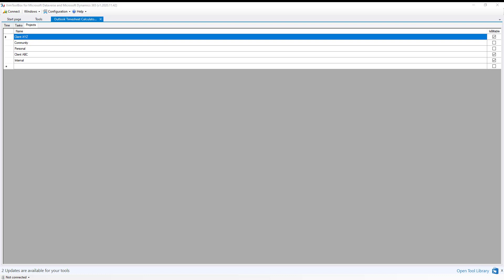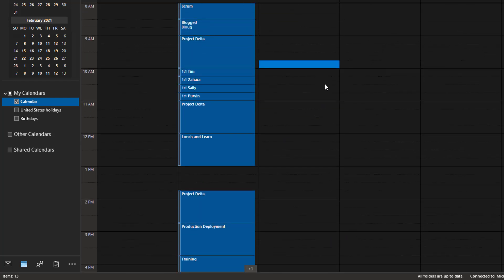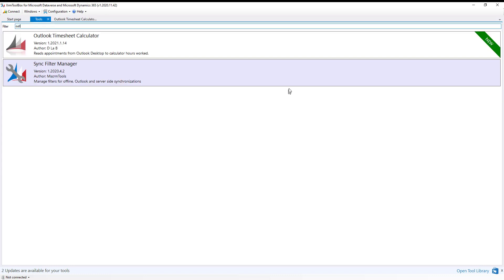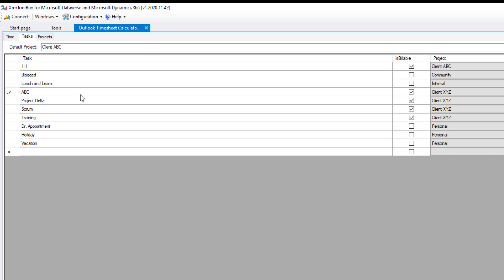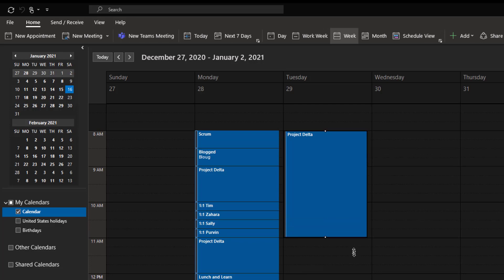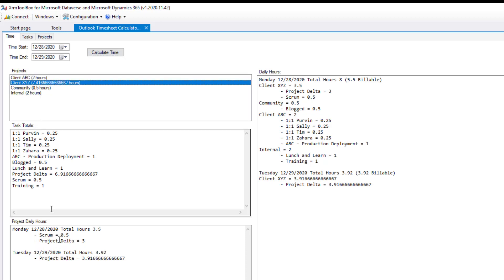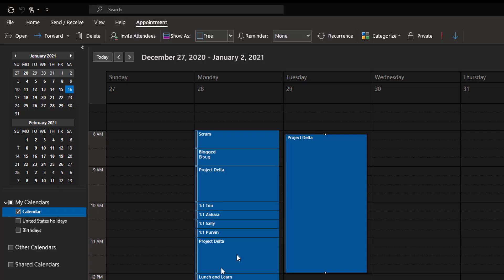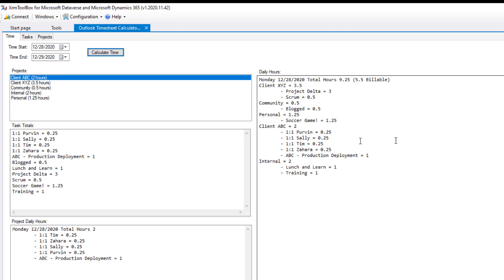Outlook Timesheet Calculator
A 10 minute walk through of how to use the Outlook Timesheet Calculator in the XrmToolBox!